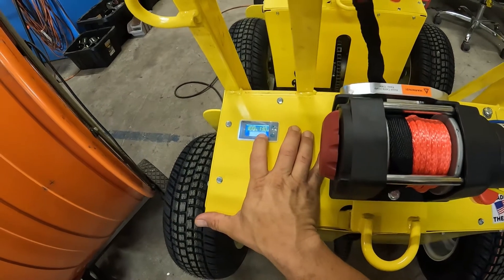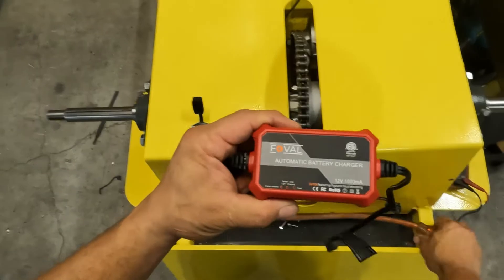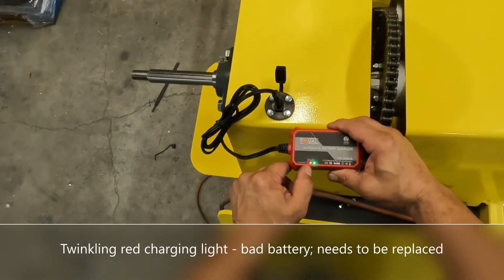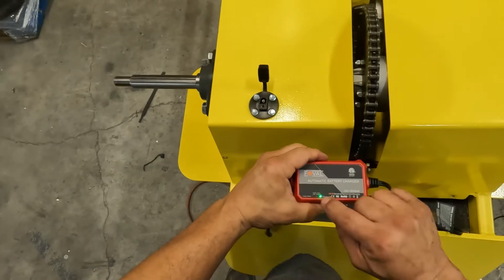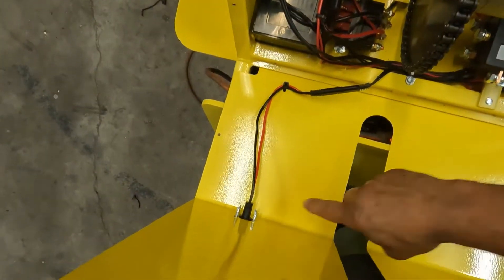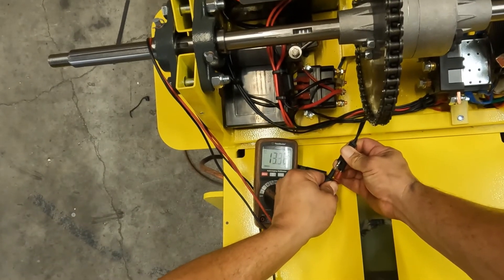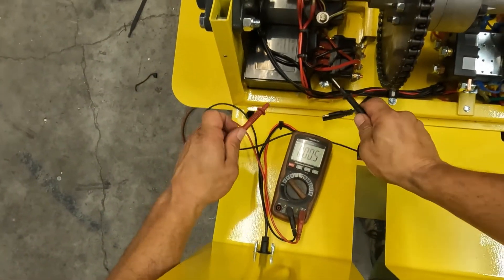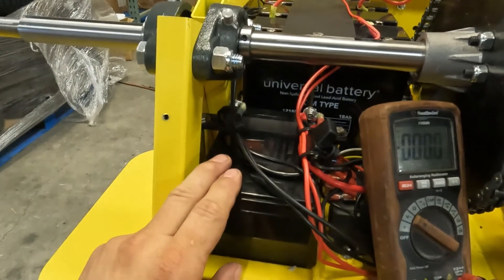Power Plus Winch Battery Charging Issues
What to do if your winch battery won't charge on 2nd generation Power Plus motorized dollies that have a 12 volt charge port on the lower left of the rear cover panel. Also covers battery replacement.